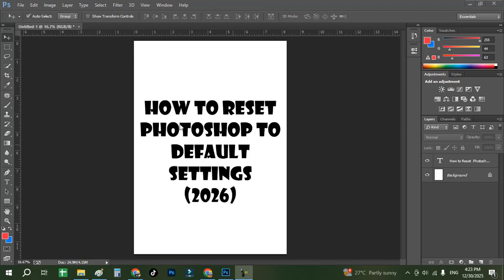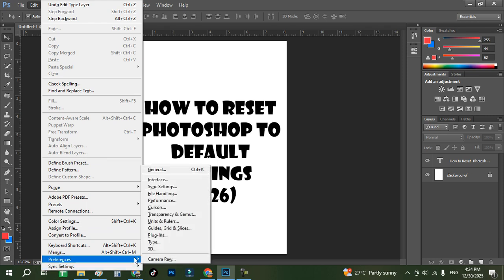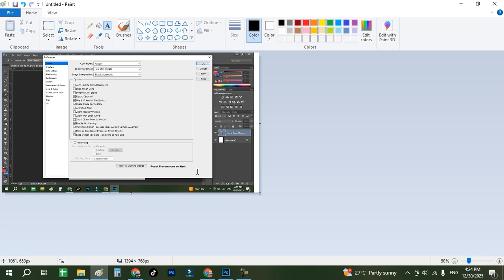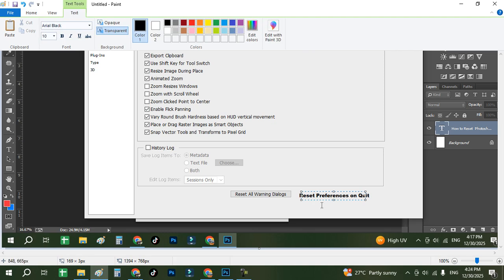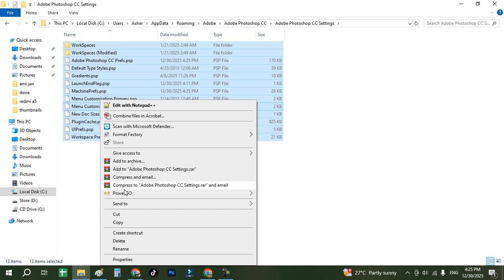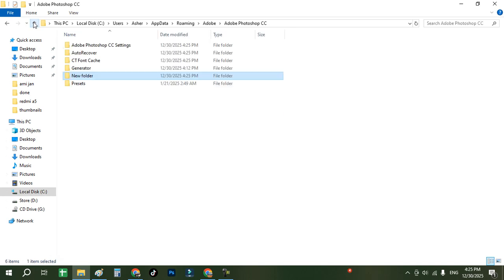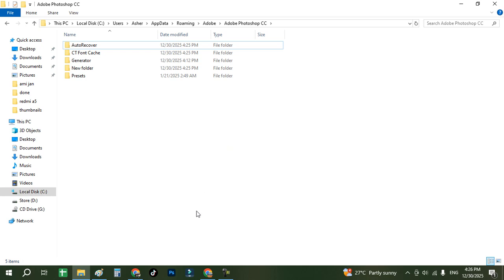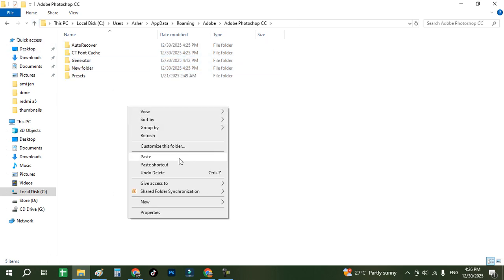How to Reset Photoshop to Default Settings | Preferences Is Missing Fix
Reset Photoshop Preferences to Default | Fix Missing Preferences Option
Cómo Restablecer Photoshop a la Configuración Predeterminada | Preferencias No Aparecen
Learn how to reset Adobe Photoshop to default settings when the Preferences option is missing or not working. This step-by-step tutorial helps fix corrupted settings, missing preferences, and common Photoshop errors on Windows and macOS.